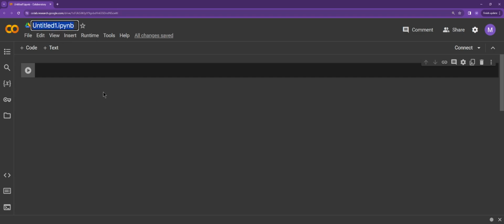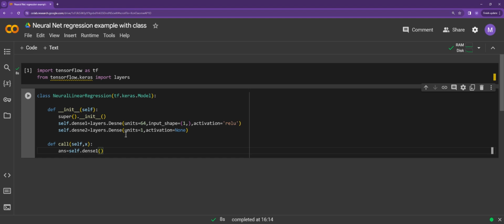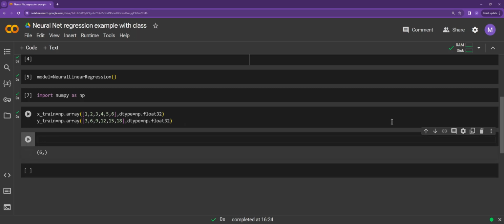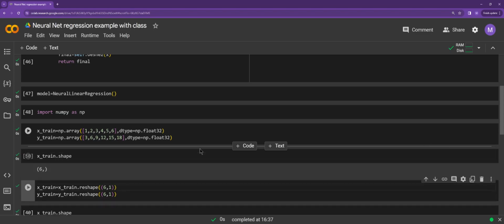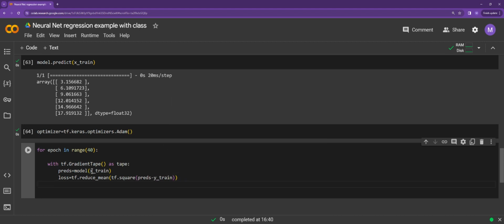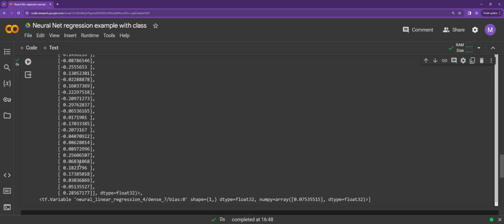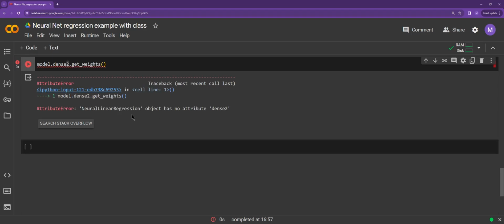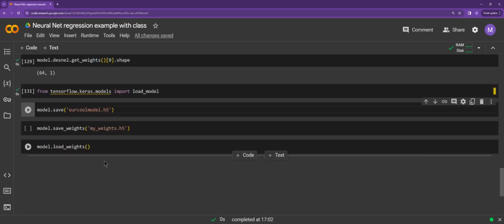5_Neural Net regression with TensorFlow Sub Classing and Gradient tape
Further Sub Classing and Gradient tape practice. Make sure you have watched previous sections first.